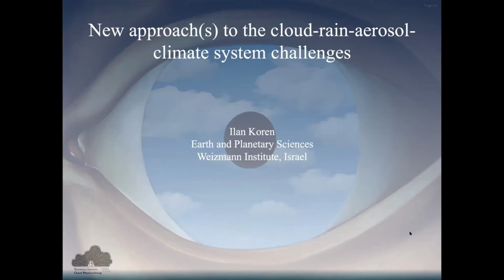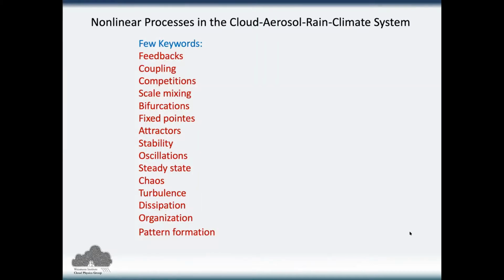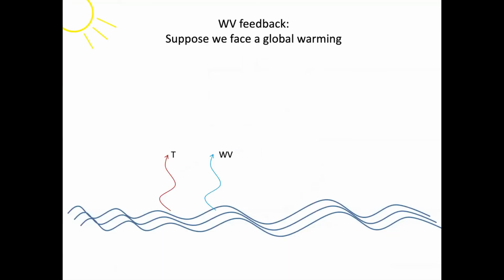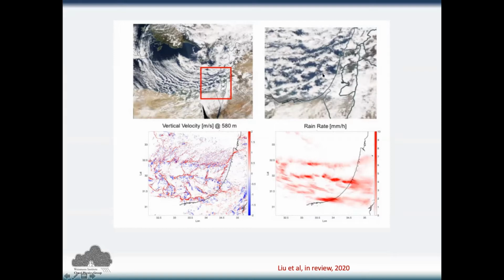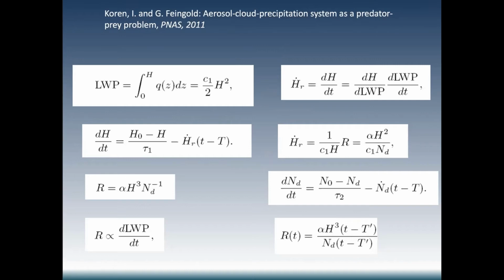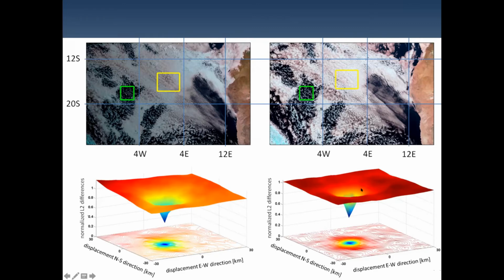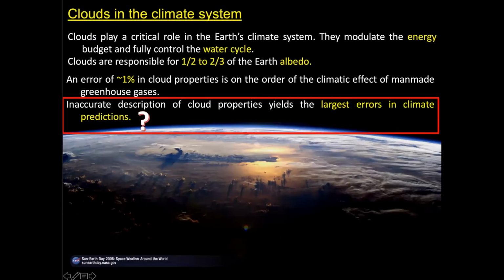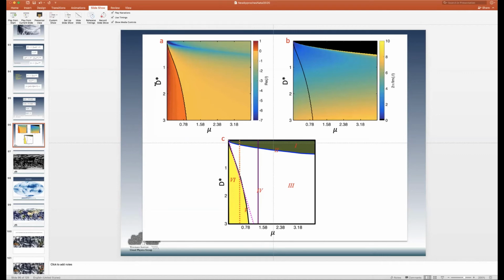Palestra Prof. Ilan Koren - Weizmann Institute of Science-Israel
A Nwq approach to the clooud-aerosol-climate system challenge